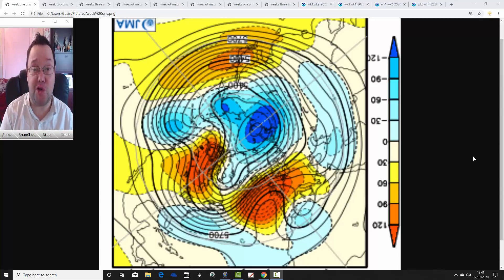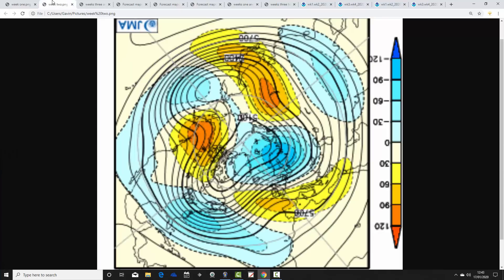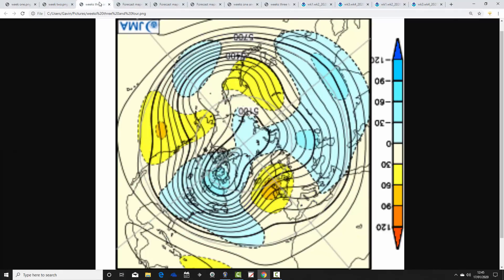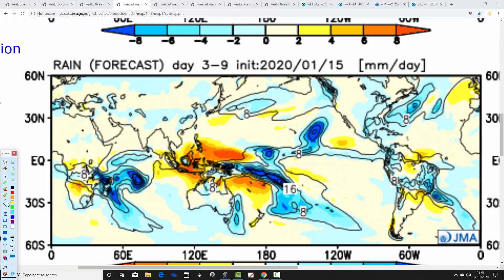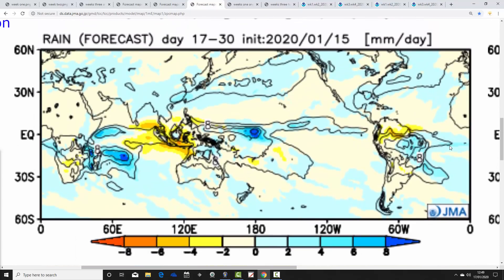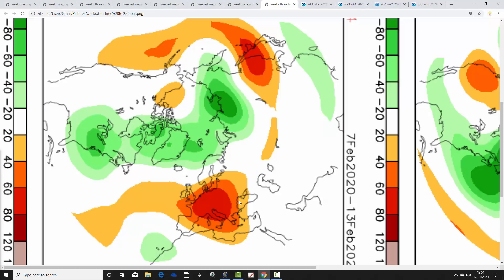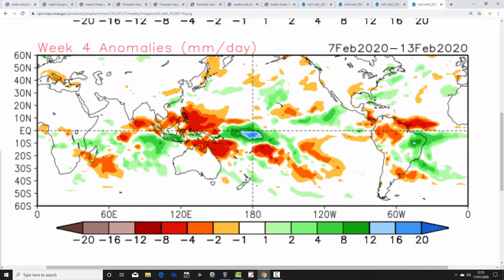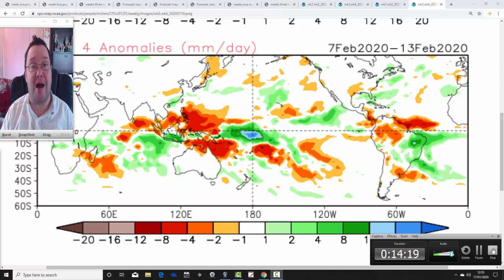Dry First Half To February With JMA Friday (17/01/20)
VIDEO DESCRIPTION:

Month-ahead look-ahead taking us through to the middle ofFebruary 2020  with the JMA and CFS V2.